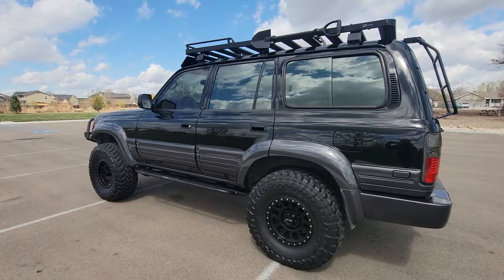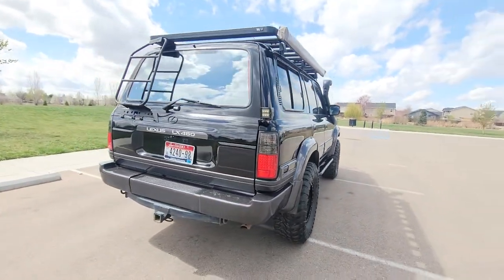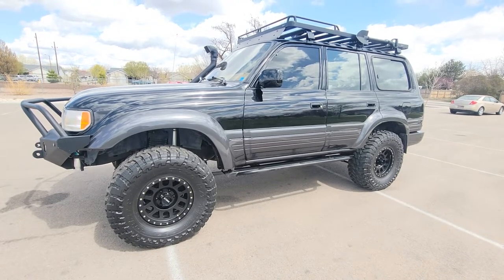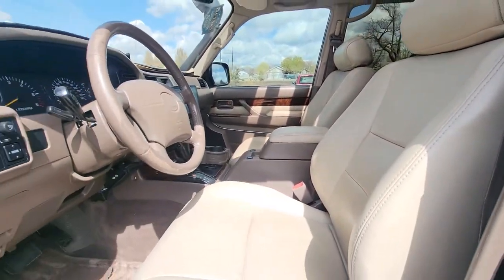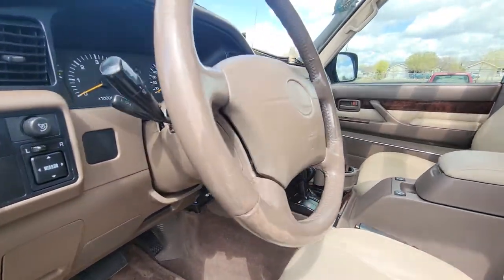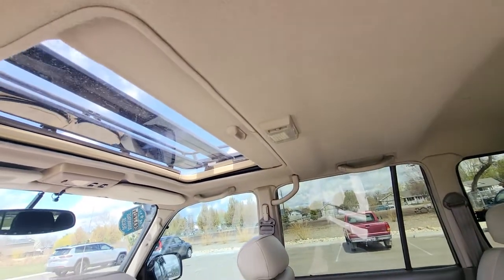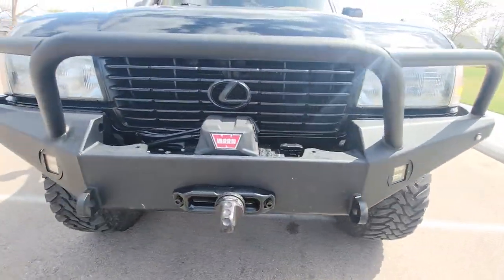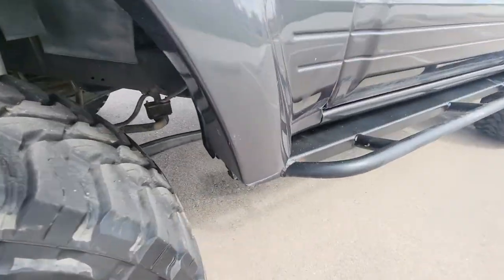1996 Lexus LX450 For Sale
*Inline 6*Can send more pictures and more video as long as its still available. please call!

1996 lexus lx450. 4.5l inline 6 All Wheel Drive.

No rust. Mechanically amazing. Cosmetically outstanding. Pride of ownership truly shows with this overlander. A mix of luxury and capability in one.

Brand new custom paint job. Extra clear coat. Original lexus 2 tone paint scheme.

All bumpers, fenders, body cladding and cowls were removed and painted correctly.

Original roof rack removed, holes were welded closed and tabs welded on the inside. The correct way to insure no future issues.

The interior is beautiful. Classic soft trim leather seats. Custom seat foam extremely comfortable.

New escape gear dash cover.

New led smoked tail lights.

New exterior door moldings, window moldings, and rear louvers. All factory lexus parts.

New ceramic window tint and full windshield tint

XPEL Paint protection(clear bra) with full hood and front fenders and mirrors. Best paint protection on the market.

New lexus lx450 rear hatch emblem

All chrome accents have been professionally painted black.

New 3m rubber seals and oem clips for body cladding.

2014 nissan pathfinder rear view mirror with digital compass and temp. With temp sensor and factory pigtails.

Dual copyholder on center console.

Dash mount dual battery switch, if main is dead then you push the switch and activate secondary battery to start vehicle and recharge the vehicle.

New tekonsha digital brake controller.

Wits end console liner.

Wits end mirror cap off.

Front seat heaters with 3 way flush mount switches on center console.

Brand new warn winch VR8S with factor 55 pro link. Full synthetic line.

Icon vehicle dynamicssuspension lift with Dobinsons top hat to give it the perfect height.

Method racing wheels

35' too Mud terrain Tires with 2 extra Tires.

Rebuilt engine full long black with machined head.

Engine has around 12k and going up as I drive it. Easy 500k motor.

Odometer reads 228,000 currently. Rebuild happened at 214,000 miles. About 14K miles on full build.

All new parts. I mean everything was gone through and replaced if needed!

Passes any smog reqs with flying colors.

Religiously maintained and always use shell rotella t5 oil and gem toyota oil filters. Comes with spares.

Complete transmission overhaul by top line performance and is totally dialed.

New full front end rebuild using oem seals and bearings. All japanese parts.

New brass spindle bushings.

Center diff lock.

New brake booster.

New brakes.

Undergood LED light w/switch

Safari Snorkle

Dual battery

AOE front bumper with LED cube lights

AOE Rock sliders

New sunroof assembly.

Rear yotatec light mount with LED cube revers light

Rear tailgate with dual marine doors for storage

Rear plug in for euro style plug for fridge or accessories

Hidden rear 7 round tow plug.

All dash lights replaced with blue led lights. Very hard to do.

Entire interior was stripped and was sound deadened and thermo treated. Very quiet in the cab.

Full custom stereo with focal performance ps 165fx

Expert series speakers in all 4 doors.

JL audio 900/5 amp

Rockford roseate 12'' sub in rear.

Alpine halo 9 ilx-f309 touchscreen head unit. Can control all aftermarket accessories( lights, winch, diff lock, tire inflate/deflate ect. and any 12v accessory)

Alpine backup camera

Custom door panels to make everything work and look OEM.

Cost $8k just in the stereo and electronics.

Front runner slimline roof rack with fairings and tons of accessories

Ratcheting spade shovel mount and shovel

Rear ladder.

Full size awning.

Tie down rings, sup holder, lizard sand trap, front and rear expedition rails.

Comes with all other front runner accessories still in box. And two  spare tires. We are open to financing, trades and can transport if needed. Serious inquiries only please. Thanks for looking! Clean Carfax and Clean title. 20k obo